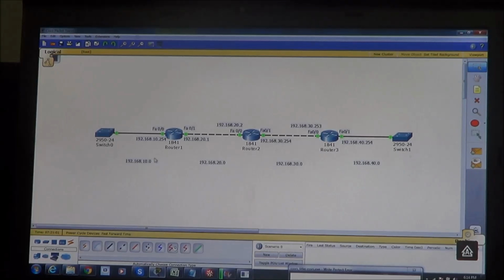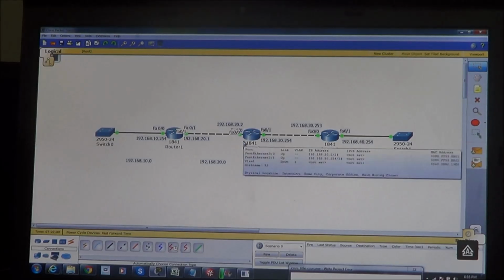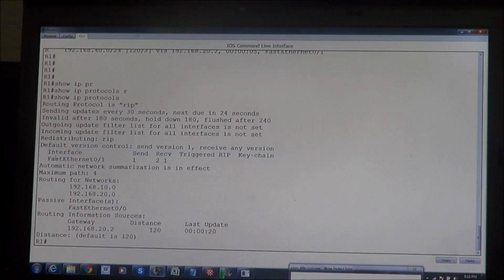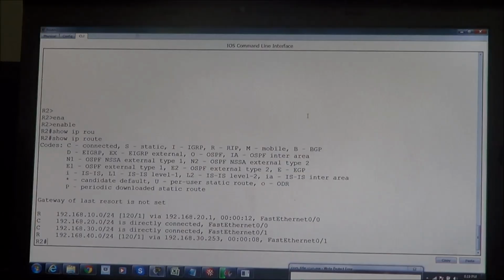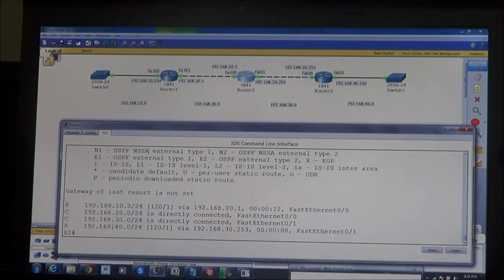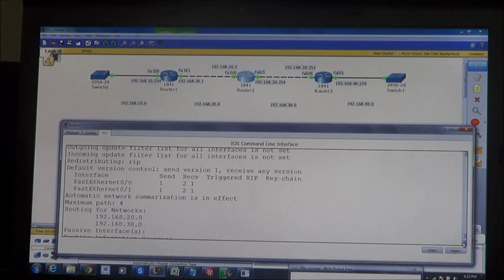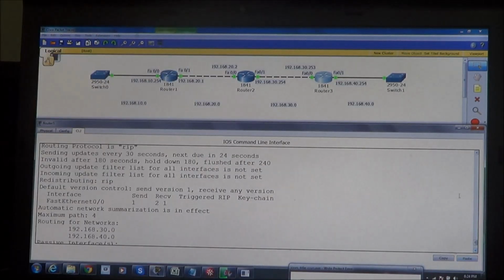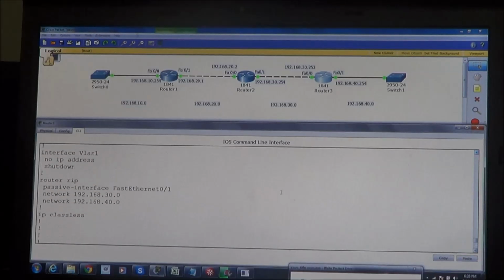RIP Lecture 8